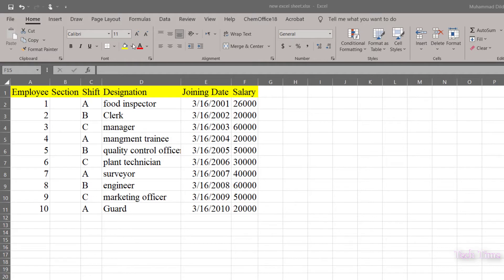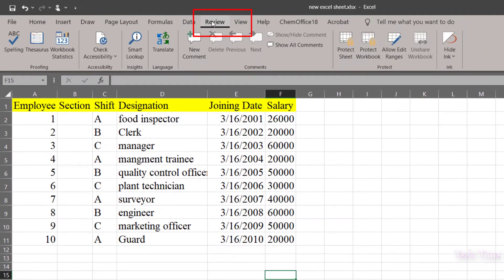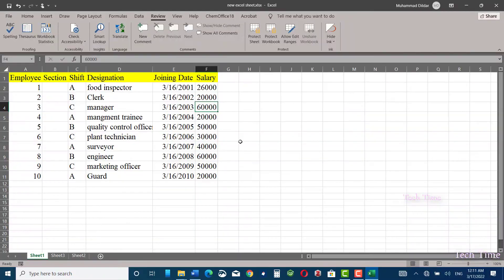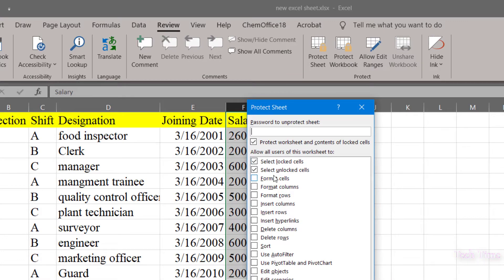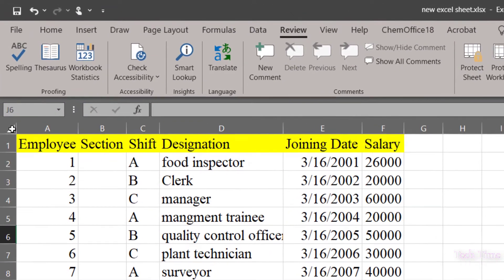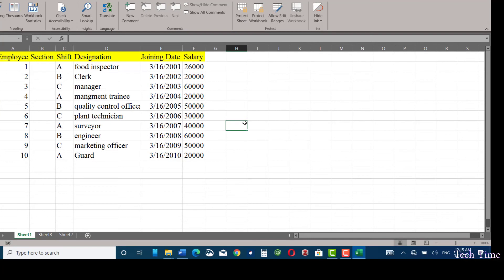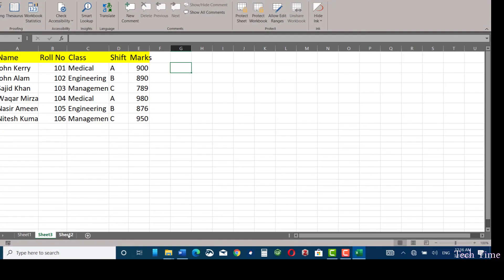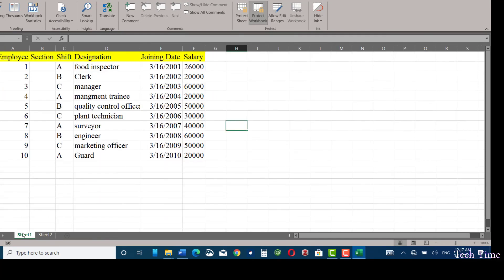How to lock Excel Workbook with Password | How to protect Excel file with a password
In this video I have explained how to protect an Excel sheet with password. After password protection of file it cannot be edited and only the person who knows the password of excel worksheet or workbook can unlock it. putt a password on excel workbook is easy and can be done in minute.